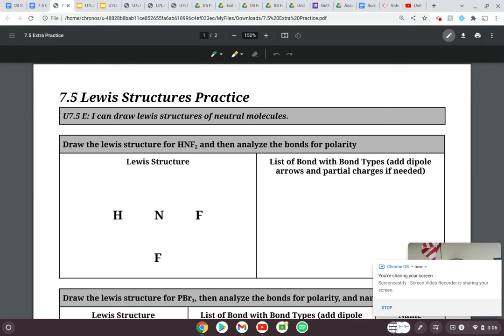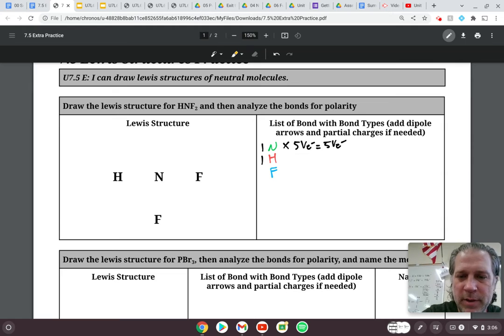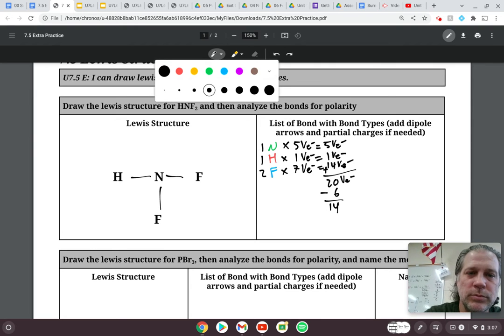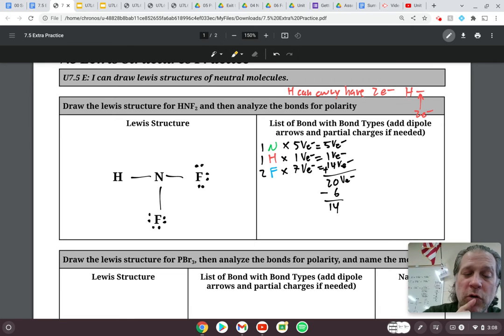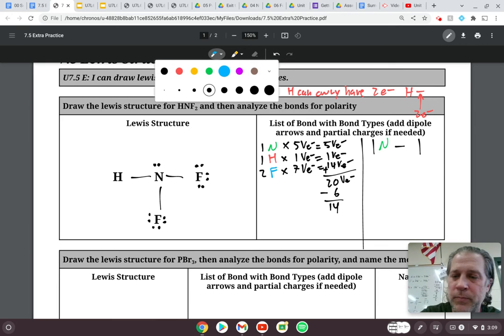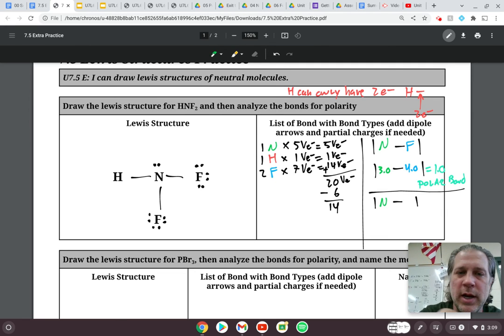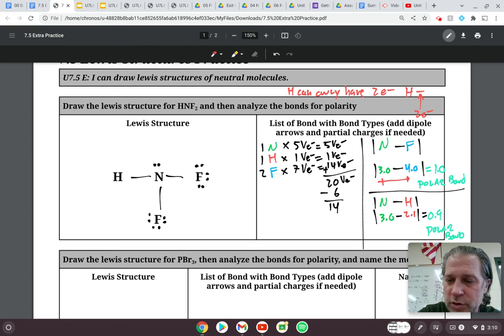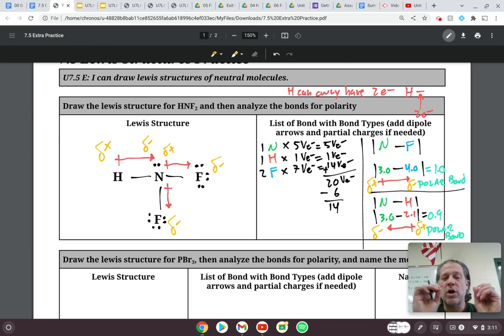7.5 Lewis Structures Practice #1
Worked Out Answer to Practice Problem #1